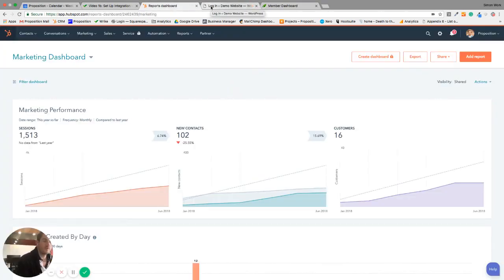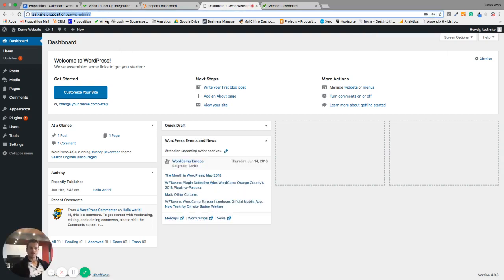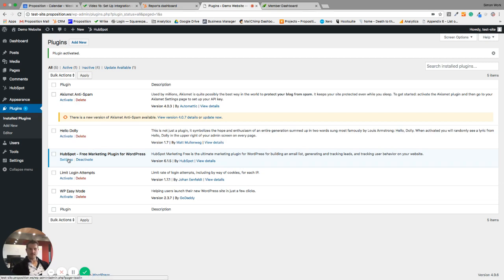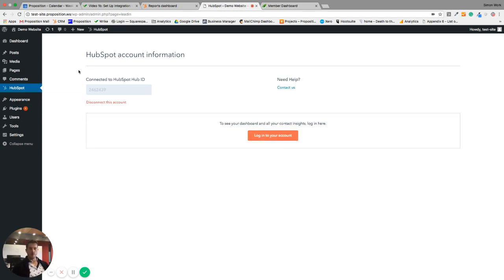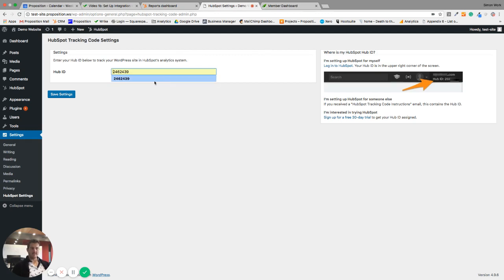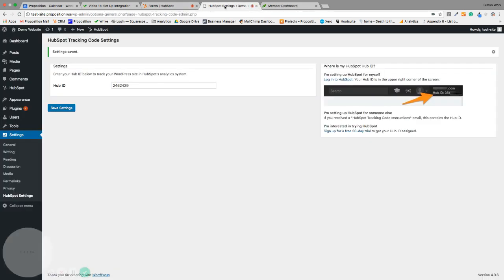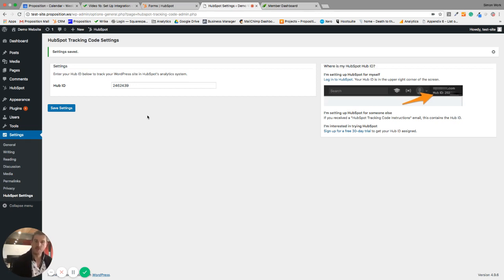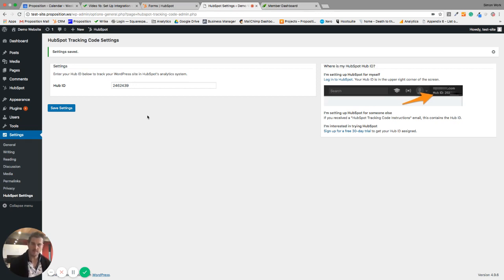How to integrate HubSpot and Wordpress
Wordpress is one of the most popular Website CMS's out there. HubSpot is the core of our $100 Marketing and Sales Tech Stack. It makes sense to learn how to integrate them.

Fortunately, it's really easy - all you need to do is know where you're going and follow a few key steps. In this video, we show you everything you need to know to get your tracking and analytics set up.

For more information about how you can use Wordpress and HubSpot (and some other great tools) to get your marketing tech stack sorted, head